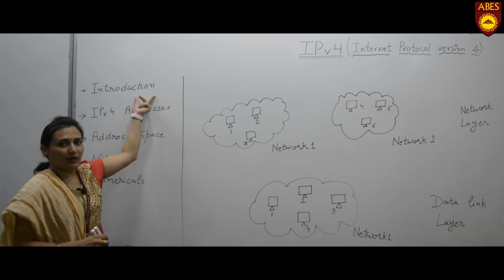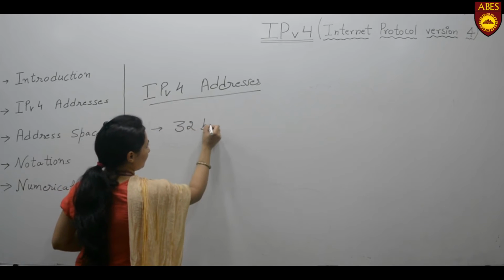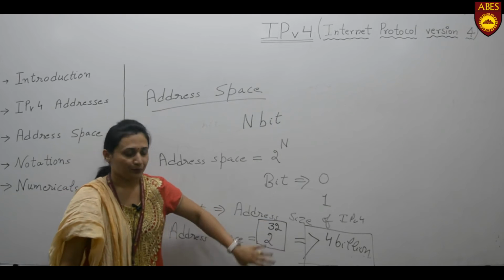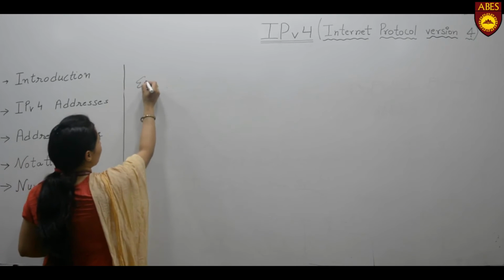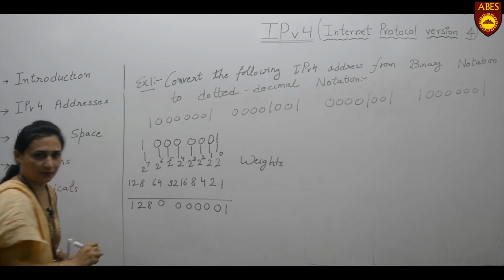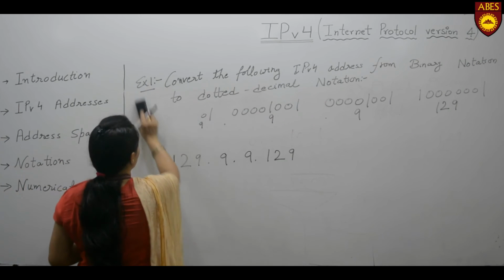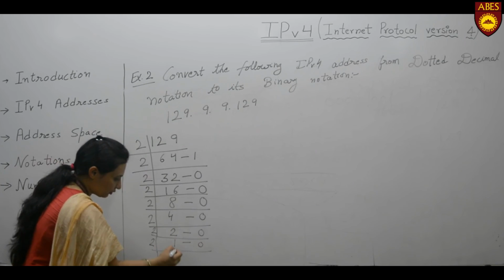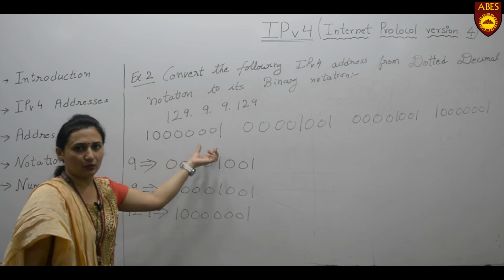IPv4 (Internet Protocol version 4) by Ms. Surekha [Data Communication and Networks]